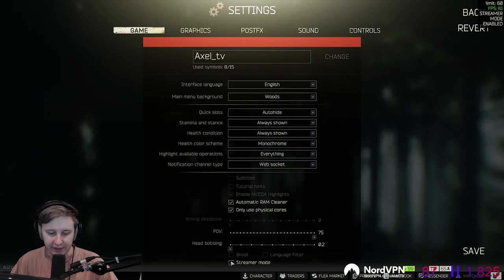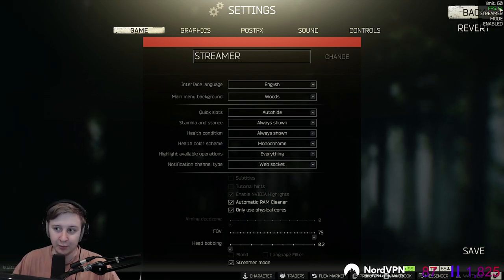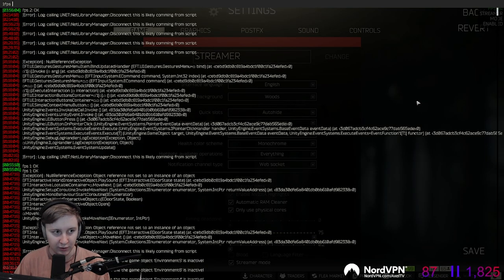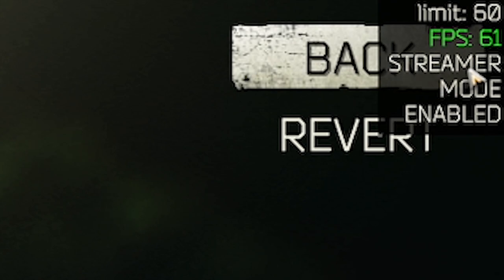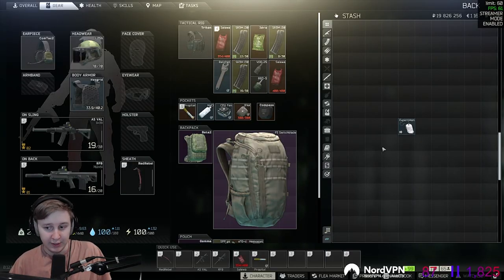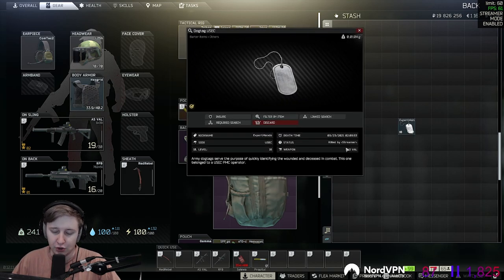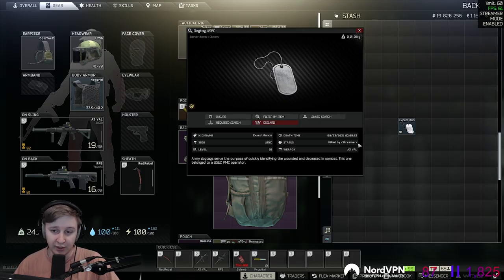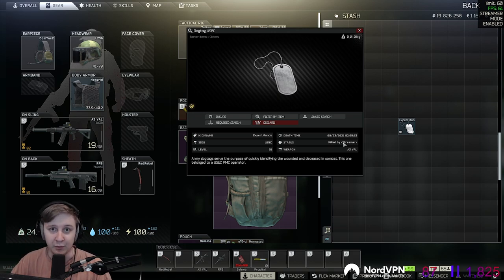Streamer mode : What is it and how to get it ? - Escape From Tarkov